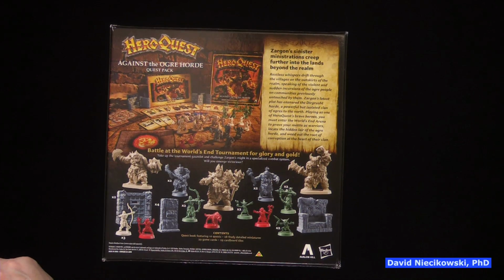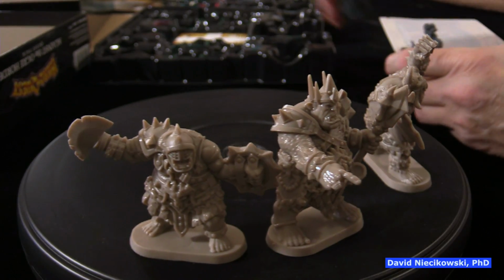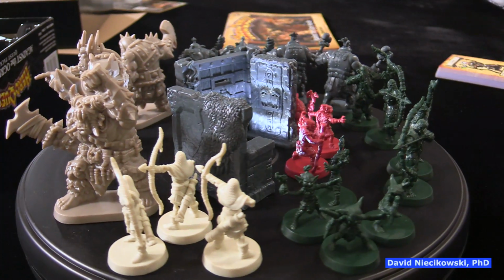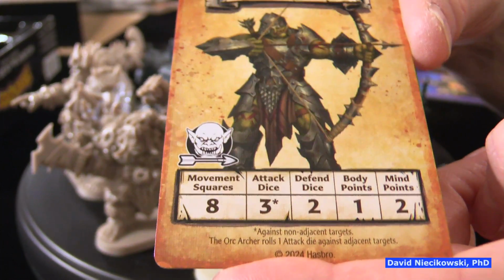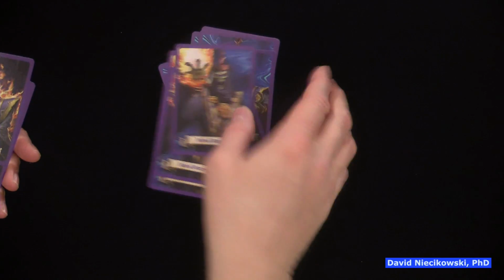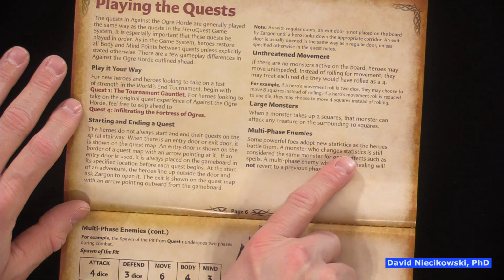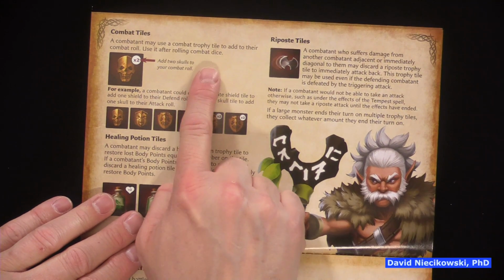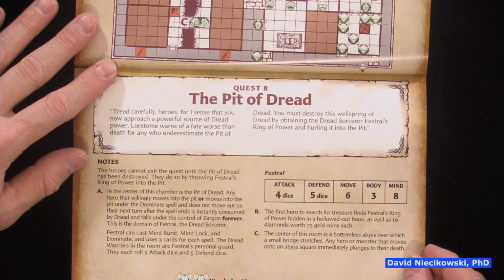HeroQuest: Against the Ogre Horde - Unboxing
The adventure continues with the HeroQuest Against the Ogre Horde Quest pack! Zargon’s latest plot has ensnared the Dirgrusht horde, a powerful and secretive clan of ogres to the north, that have become increasingly violent. As a formidable Druid hero, you must enter the World’s End Arena to prove your mettle as a warrior, locate the hidden lair of the ogre horde, and weed out the root of corruption at the heart of their clan. Will you save the realm and live to tell the tale? Immerse yourself in the fantasy with 10 perilous quests, stunning artwork, 28 detailed miniatures, and full-color tiles. (Requires HeroQuest Game System to play. Sold separately.) This game has limitless replayability; you can also create your own quests and stories. Gather friends together for an exciting night of tabletop gameplay in an epic battle of good and evil. The game is for 2-5 players, ages 14 and up.

Includes Quest book featuring 10 quests, 28 finely detailed miniatures, 29 game cards, 29 cardboard tiles, and instructions.

HEROQUEST EXPANSION PACK: This Against the Ogre Horde Quest Pack is the awaited re-release of the original with fresh features, such as 7 modernized classic quests, 3 original quests, and tournament gameplay! (Requires HeroQuest game system to play. Sold separately.)
STOP THE OGRE HORDE: Journey into the hidden society of ogres to stop Zargon’s evil influence from corrupting them! The cards and Quest Book in this fantasy expansion feature artwork that immerses you in the daring adventure
ADD TO YOUR COLLECTION OF MINIATURES: This tabletop board game expansion comes with 28 modernized detailed miniatures: Ogre Warriors, an Ogre Commander, an Ogre Lord, Druid Heroes, and more
INCLUDES 10 THRILLING QUESTS: This expansion features 10 quests, including 3 fresh ones, set in a secluded land of monsters, traps, and mind-altering spells. It also comes with full-color tiles and 29 game cards
PLAYER VS. PLAYER ARENA BATTLE: Compete against other players to prove your merit in World’s End Tournament battles. The team left standing wins! Includes an arena tile sheet
ENDLESS REPLAYABILITY: Delve deeper into the HeroQuest world with this expansion pack that adds to the game’s infinite replayability. Players can create their own stories and design their own quests
GIFT FOR ROLEPLAYING GAME FANS AND COLLECTORS: An epic addition to any HeroQuest collection, this expansion is a great gift for fans of cooperative games, fantasy board games, and strategy games. Ages 14+
For 2 to 5 players.
Requires HeroQuest Game System to play. (Sold separately.)

dungeon crawl hero quest avalon hill heroquest Against the Ogre Horde julie david niecikowski quest book pack expansion